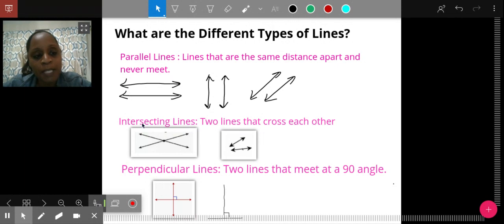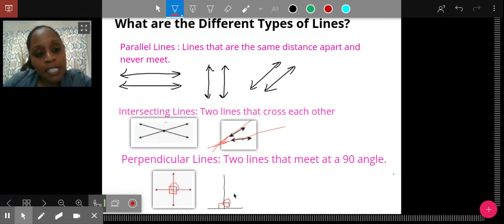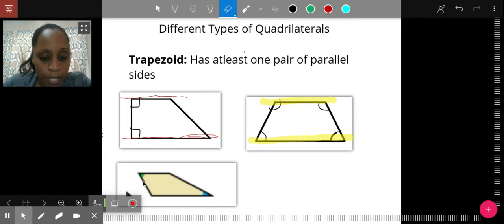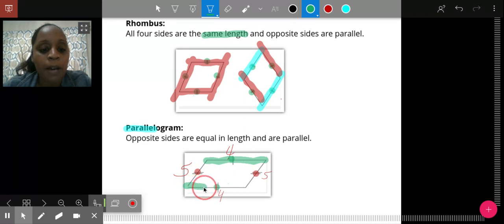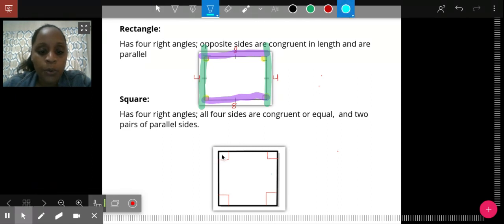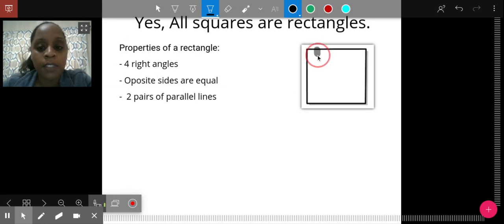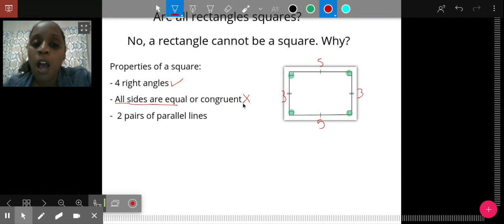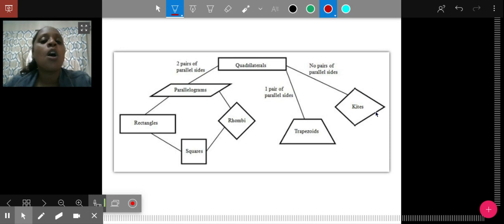Annotate (Beta 37.0)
Properties of a Quadrilateral